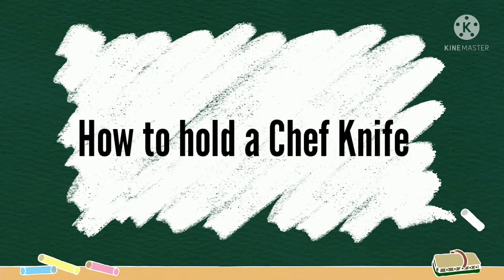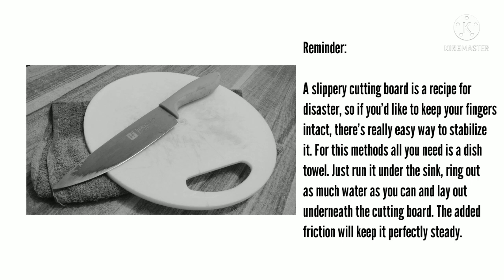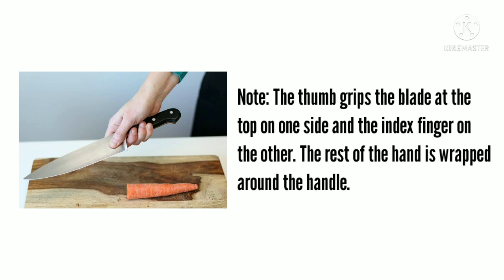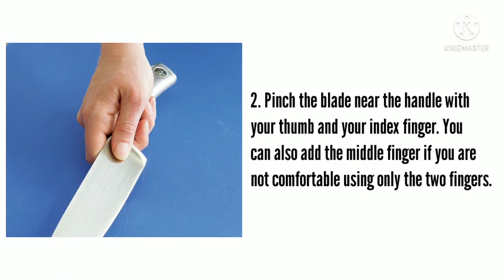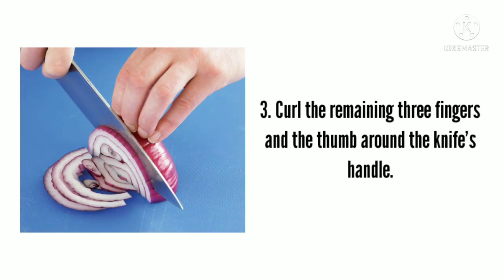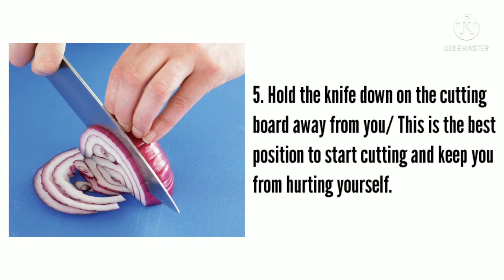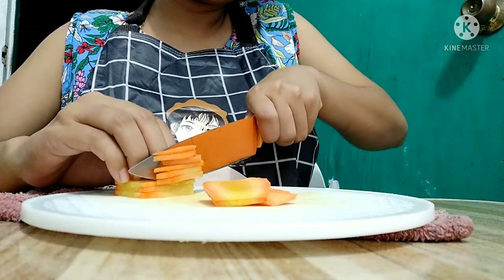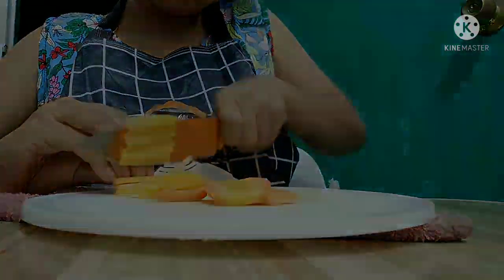HOW TO HOLD A CHEF KNIFE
COOKERY MIDTERM
12- PERSISTENCE